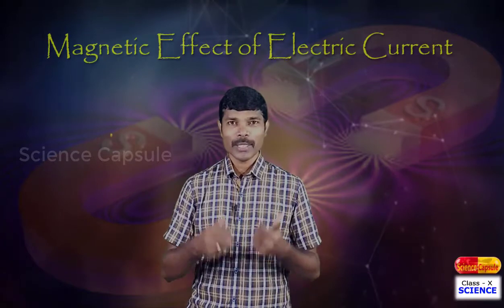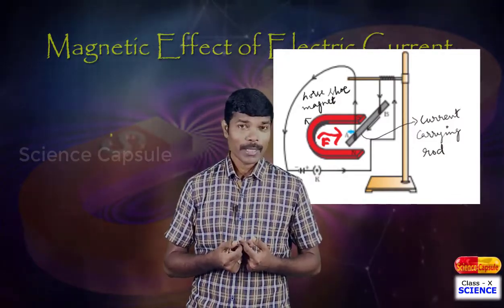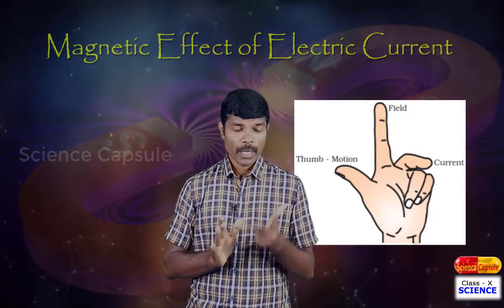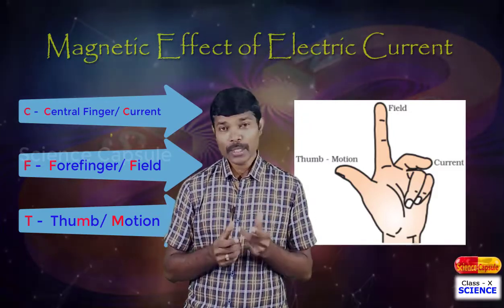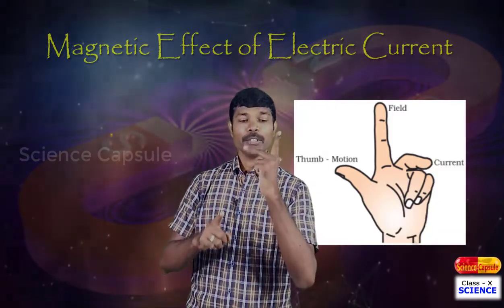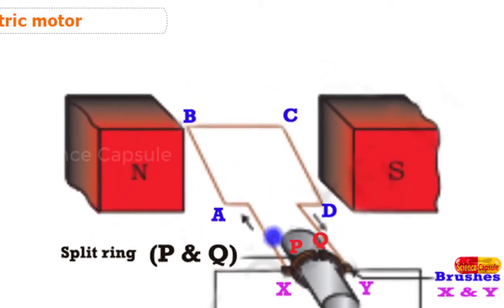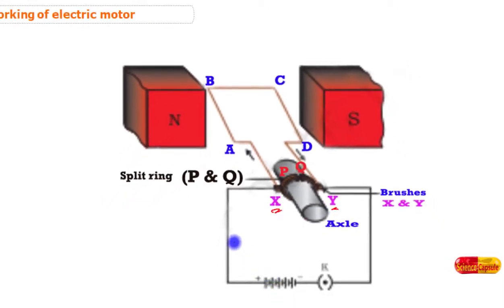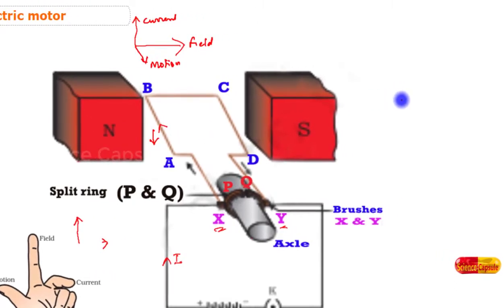Fleming's Left Hand Rule | Working and Principle of Electric Motor | Class 10 Physics | Part 2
Fleming's left hand rule to find the direction of force exerted on a current carrying conductor placed in a magnetic field and explained working of an electric motor or how an electric motor works easy way to learn flemings left hand rule of class 10 physics latest syllabus 2020